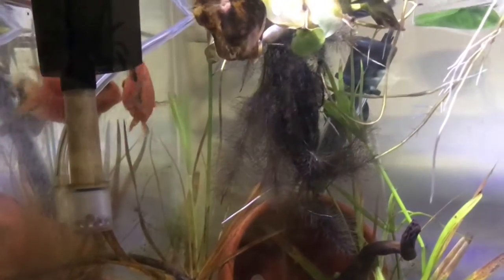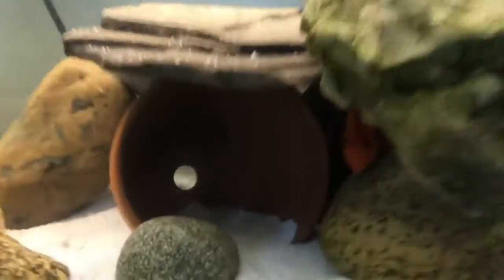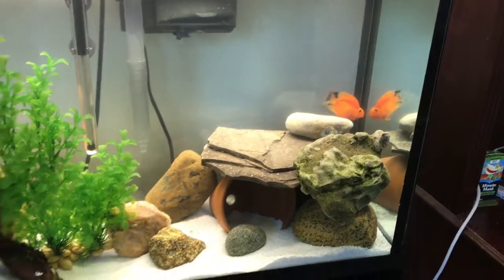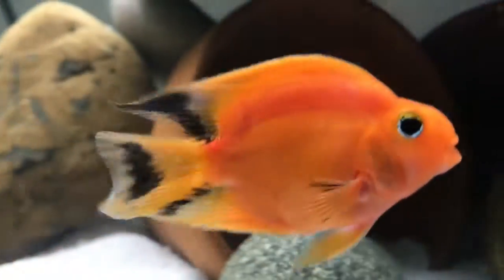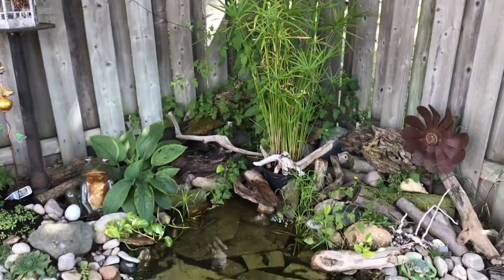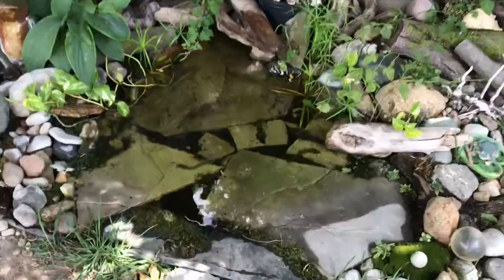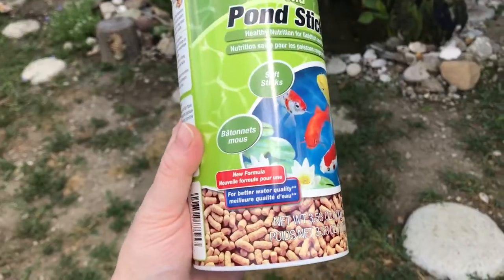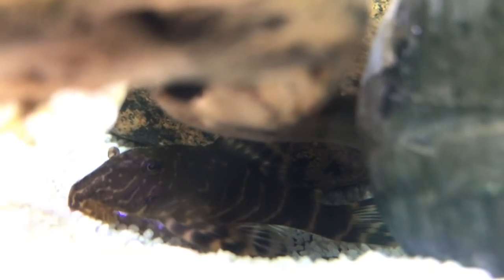Meet our newest. Blood parrot cichlid with a heart eye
So that happened! I couldn’t live with out him and Charlie made it happen for my birthday coming up. He’s really stepping up the gift giving this year 😝 I plan to make more fish keeping,  Abby and Gracie , and a bit into my personal life videos. Thanks for sticking around and I hope to keep this a positive vibes place to come and enjoy.